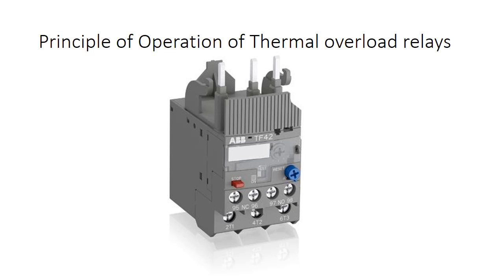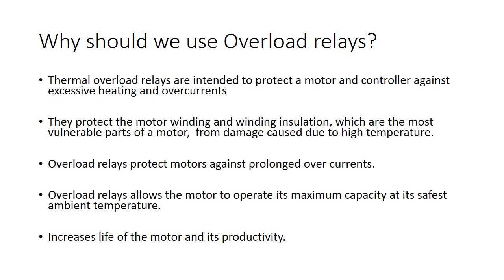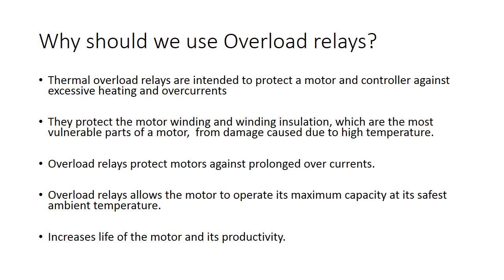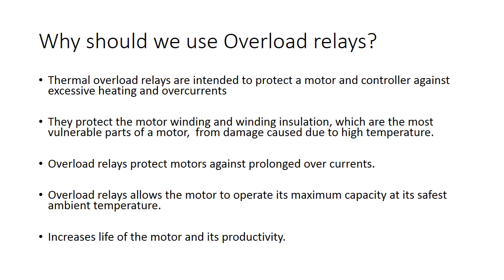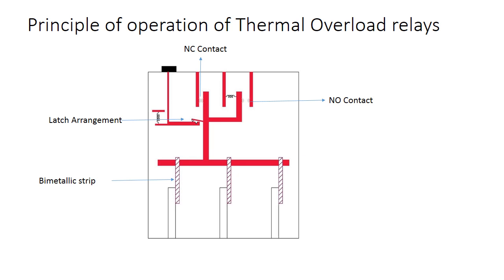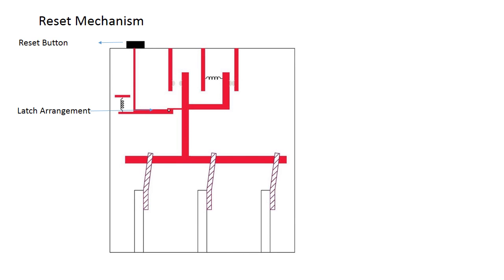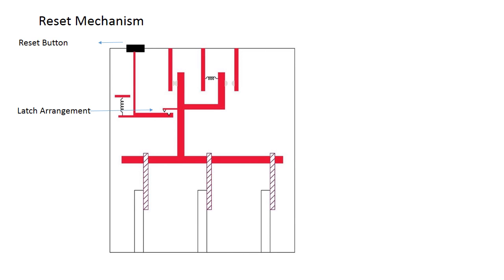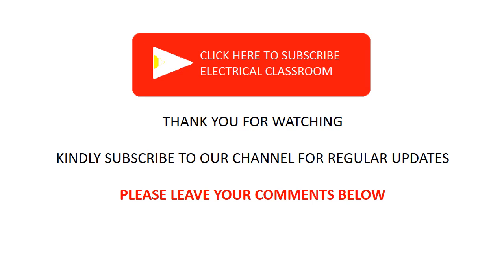Overload Relay - Principle of operation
Thermal overload relays are motor protection relays used to protect a motor against overload, over-current and phase failure. Besides its cost, thermal overload relays can increase the life span of the motor by allowing it to operate at its maximum efficiency at its optimum temperature.

This video clearly explains the principle of operation of thermal overload relays.